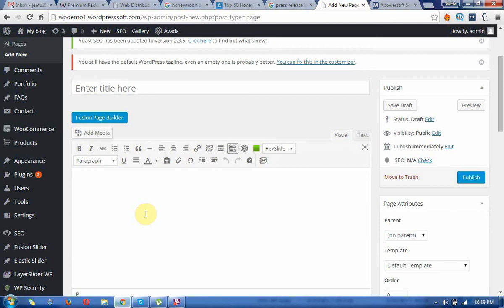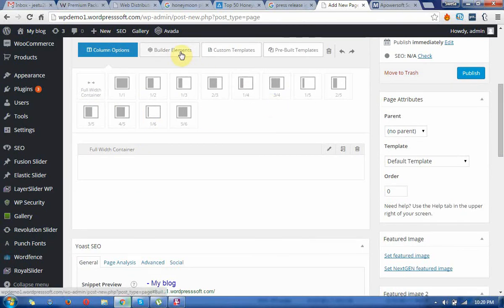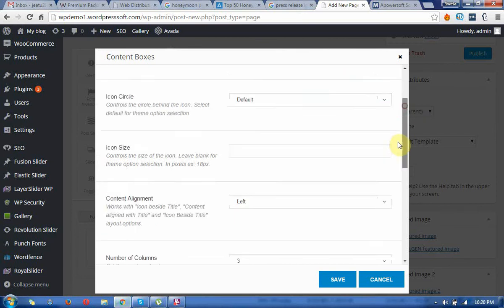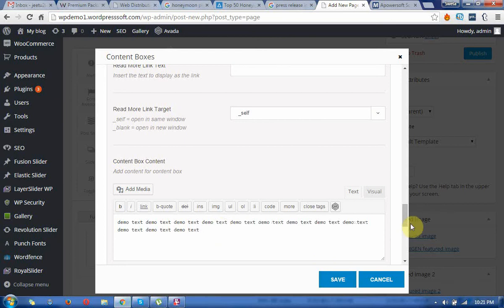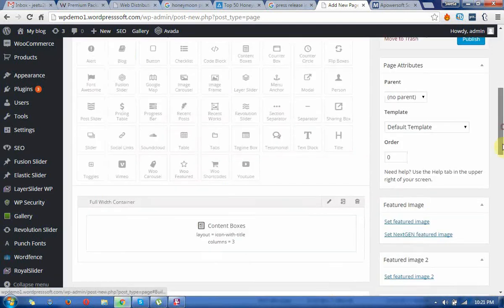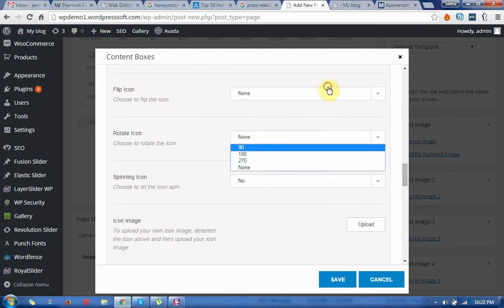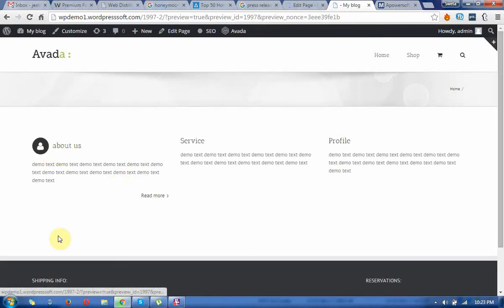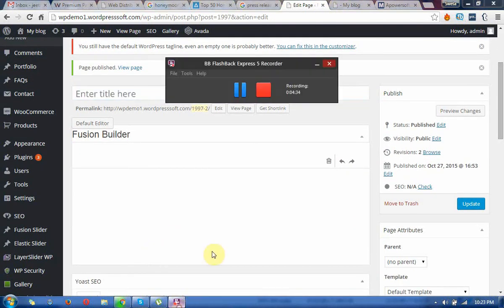How to work with content Box in Avada theme ?